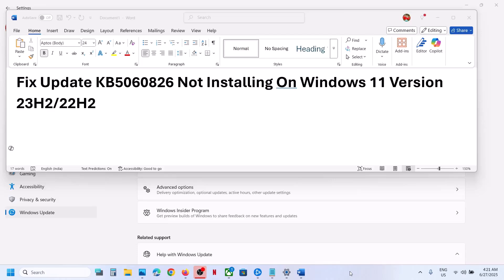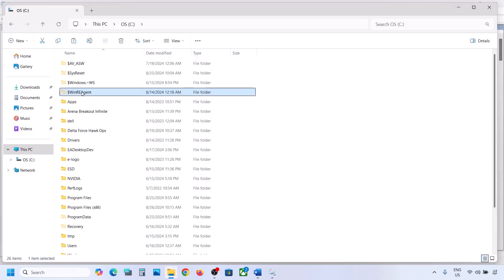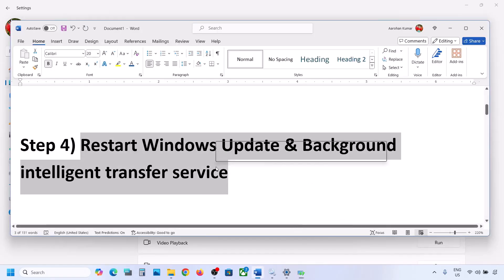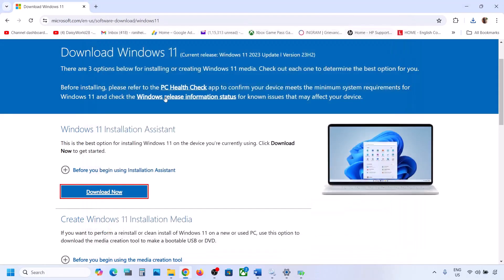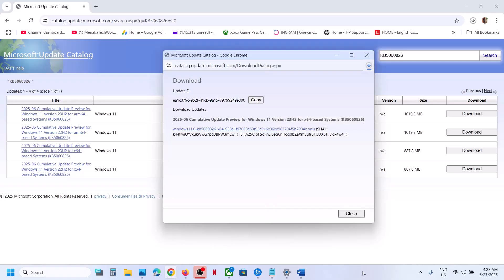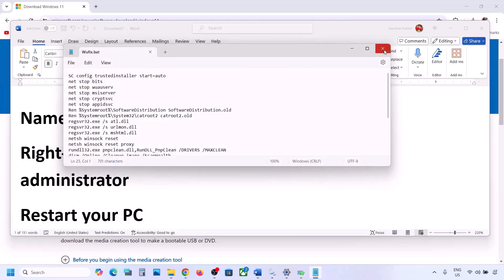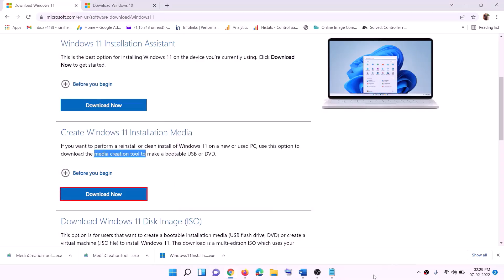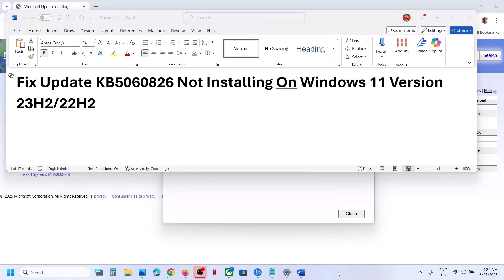Fix Update KB5060826 Not Installing On Windows 11 Version 23H2/22H2